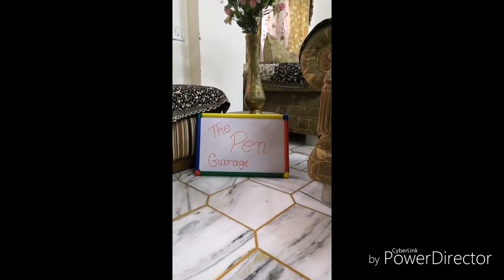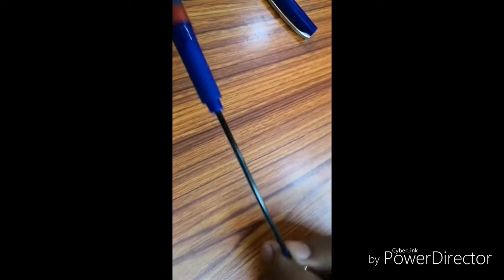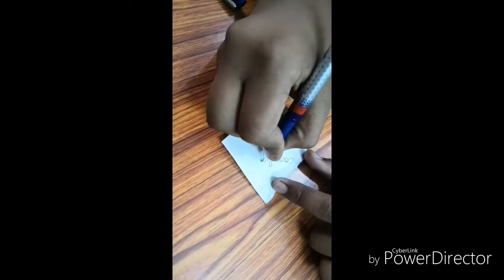Camlin nova ball pen